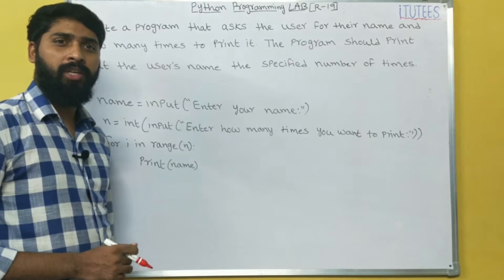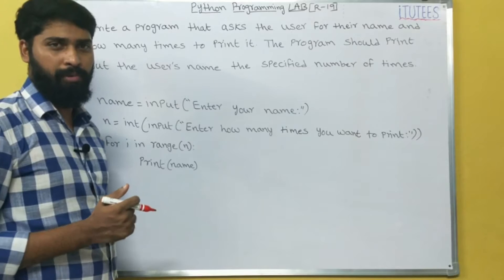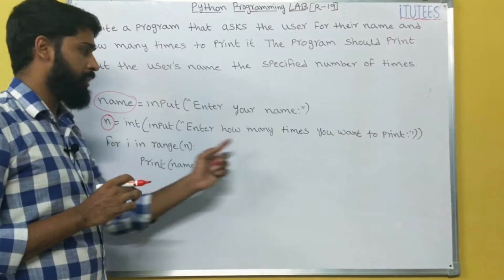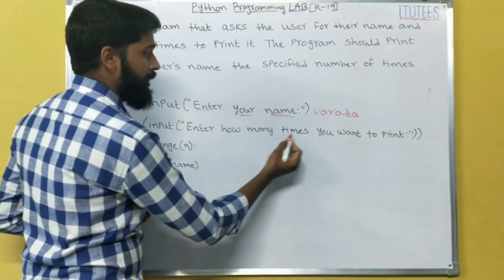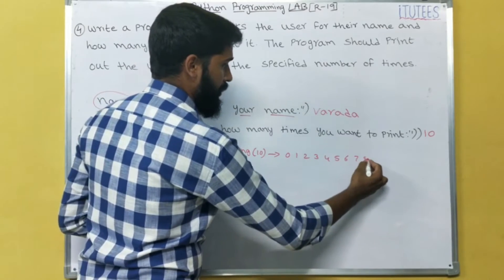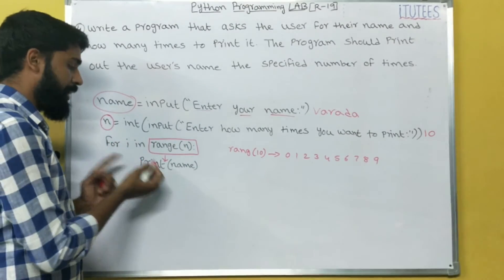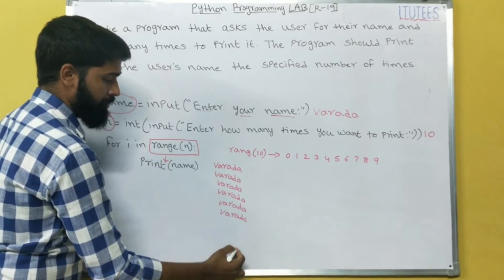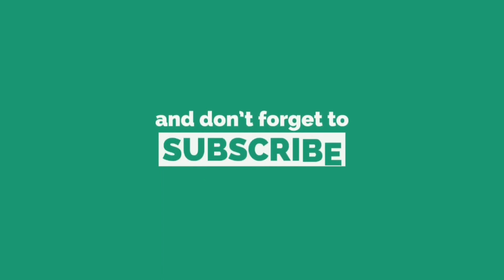Python Programming Lab (Program - 4) Print Your Name 'n' Times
As per JNTU- K Syllabus (R19)

Write a program that asks the user for their name and how many times to print it. The program should print out the user’s name the specified number of times.